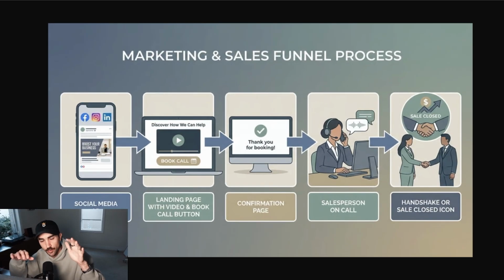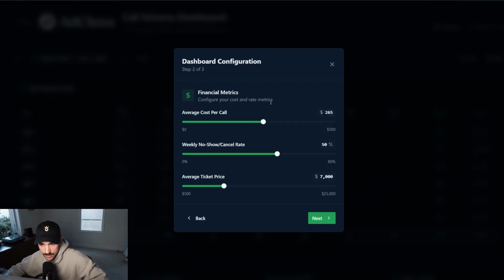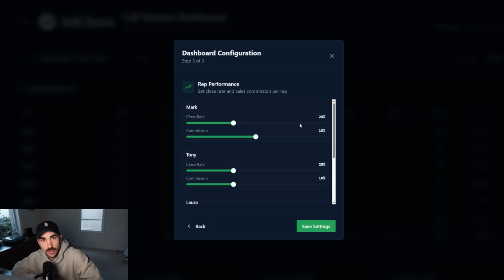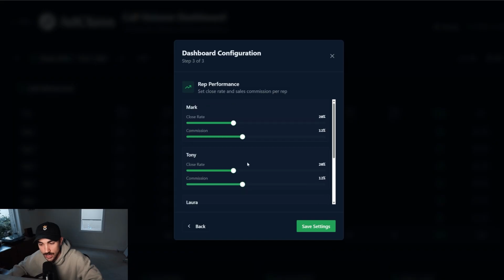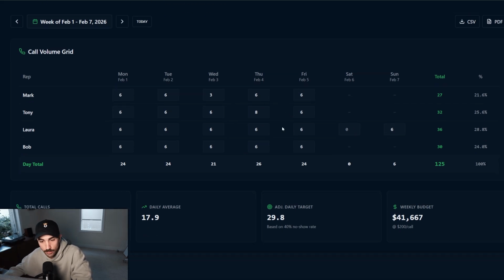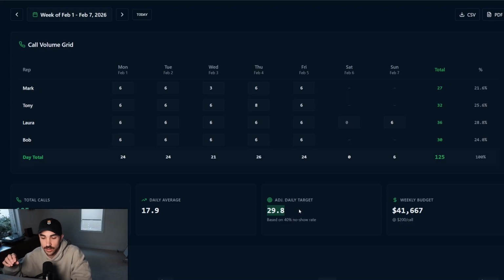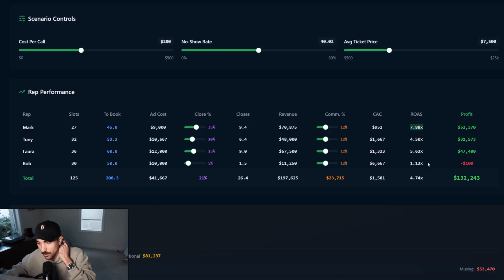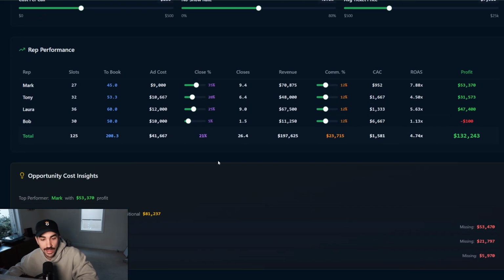Running Ads to Book Sales Calls? This Will Save You a Lot of Money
Here's a few things I've learned along the way. I hope they help you.

00:00 – Who this is for + the big problem
00:30 – How most sales call funnels are set up
01:10 – Why high ticket funnels leak money
01:40 – Planning sales team capacity correctly
02:30 – Cost per call + no show math
03:00 – The mistake everyone makes with sales reps
04:20 – Why marketing and sales must coordinate
05:30 – How many calls you ACTUALLY need to book
06:30 – Predicting revenue from rep performance
07:25 – The hidden profit loss from weak closers
08:40 – What paid ads teams should really track
09:00 – Final takeaway